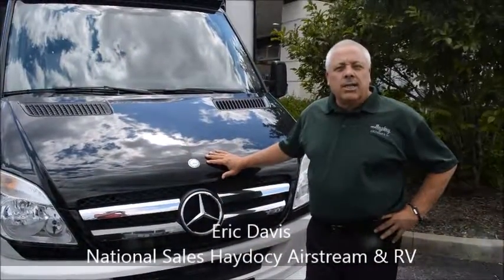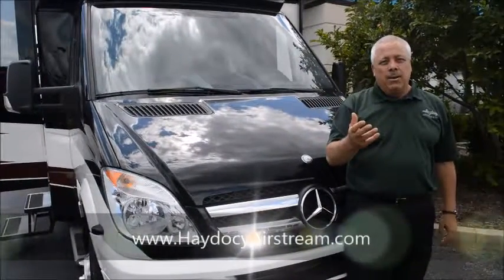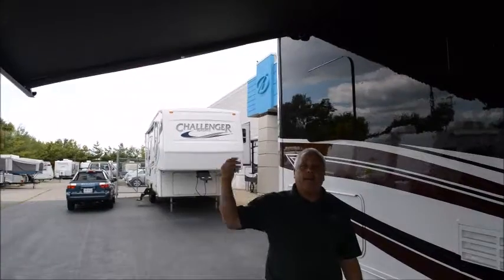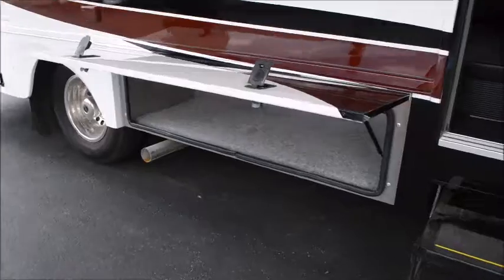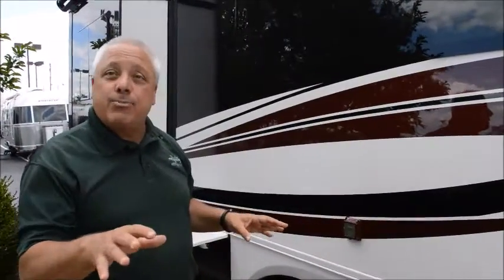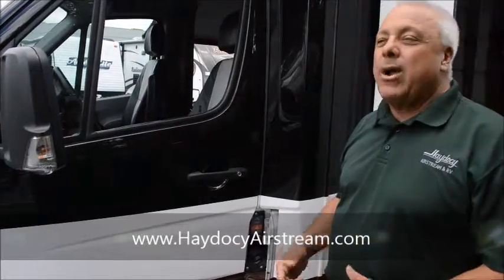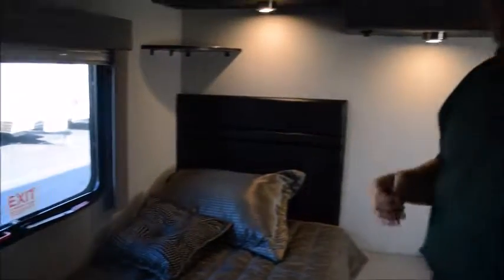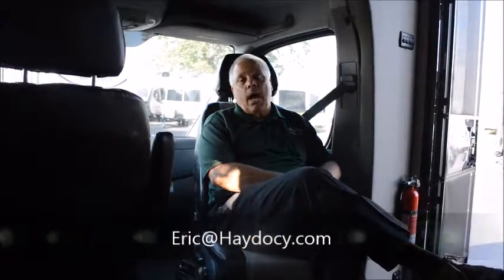2014 Villagio by Renegade Columbus Ohio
Our Low Overhead- Saves You Big Money! Call for Grand Opening Special Pricing! You will be Surprised!